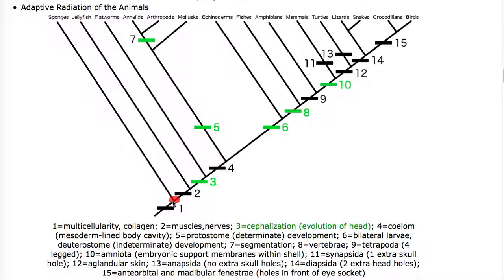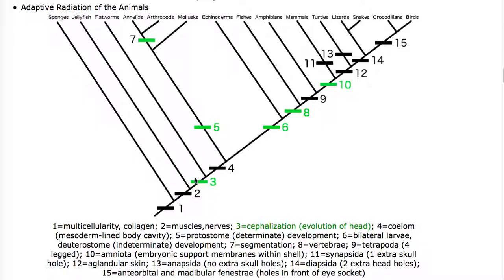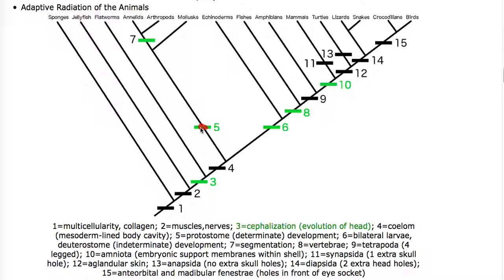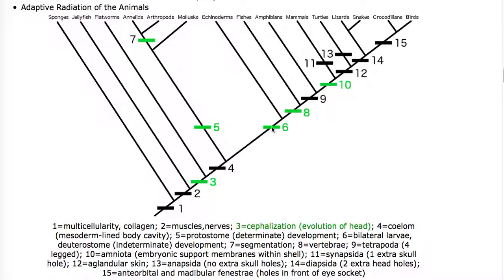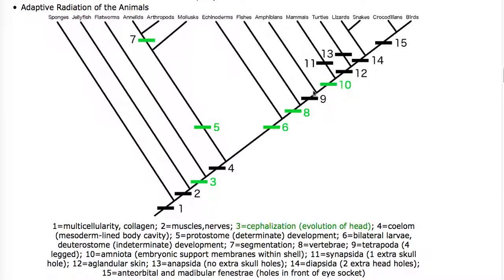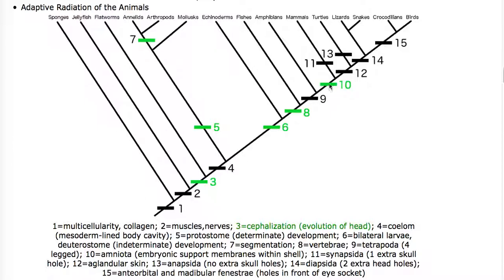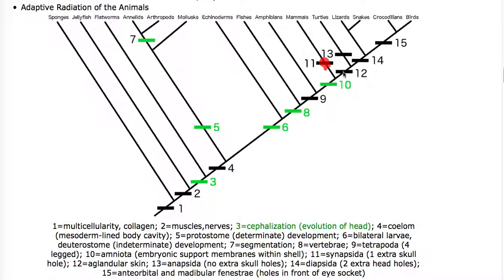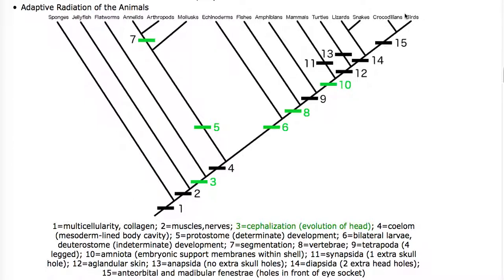si394 patterns of evolution animal evolution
AP Biology Patterns of Evolution - A summary of animal evolution